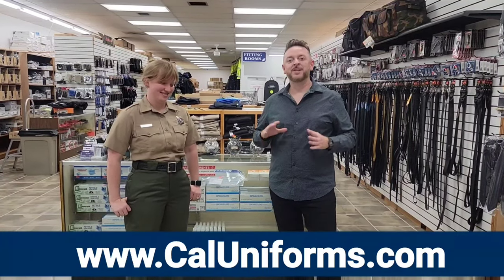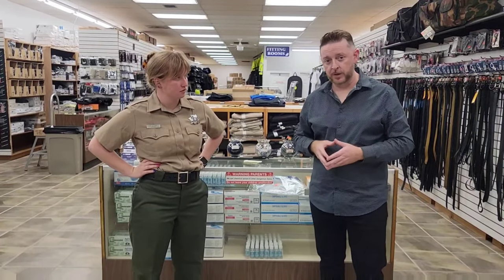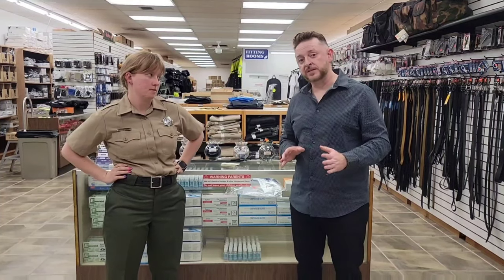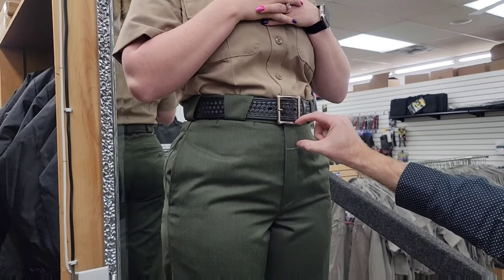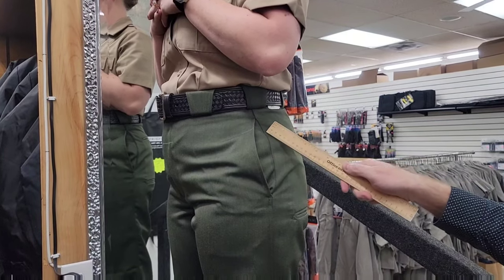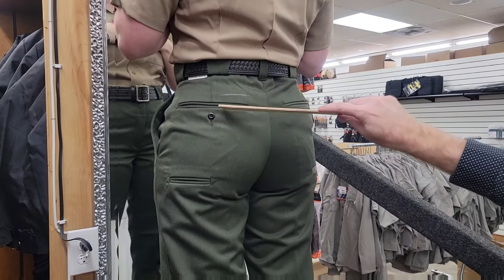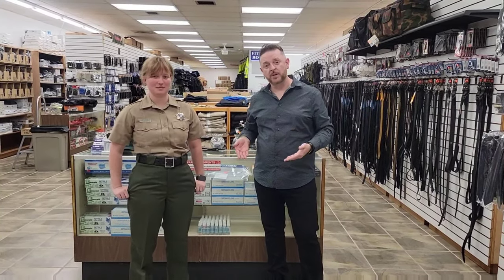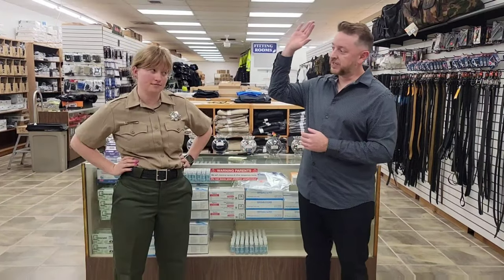Crotch between your thighs OR super high waist?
If your uniform provider lacks the least bit of integrity you may have been offered an alteration that some call a "waist drop".
A waist-drop is a horrible idea for any customer, but it gives the uniform company an opportunity to make A LOT more money per pant!
Lucky for you, a real solution exists & doesn't cost any more than the pant itself.
I hope you're showing Cal Uniforms some love, we'd appreciate it.